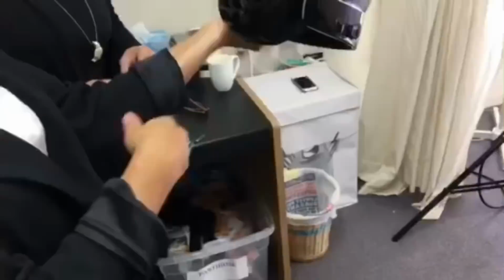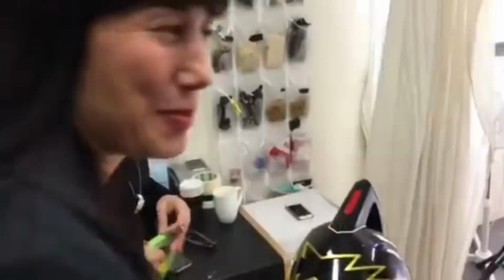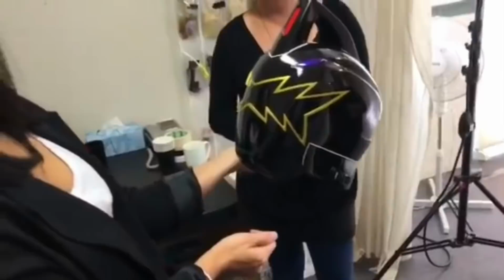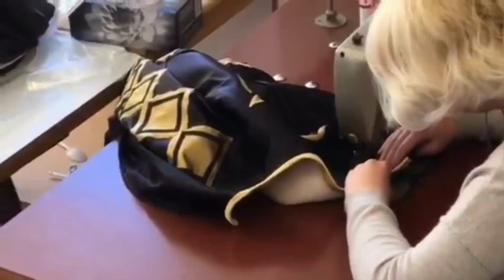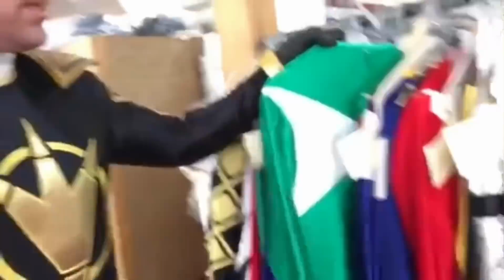***25TH ANNIVERSARY: DINO THUNDER WARDROBE FITTING*** (Power Rangers Anniversary Special Vlog 2)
Watch the second vlog dedicated to the Special 25th Anniversary Power Rangers Ninja Steel episode. This time with Jason David Frank being fitted for his Black Dino Thunder Ranger suit. Join Jason David Frank, the legendary Tommy Oliver, as he and a few of his castmates return to Power Rangers for a special anniversary episode. Watch the episode on Nickelodeon.